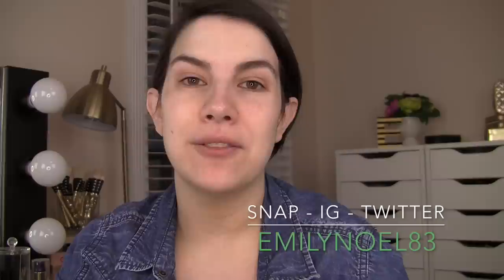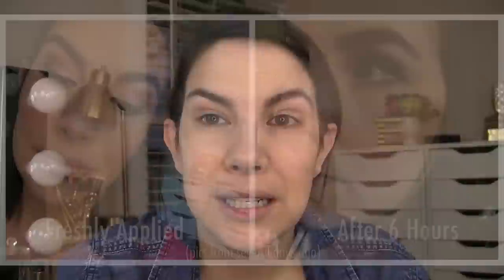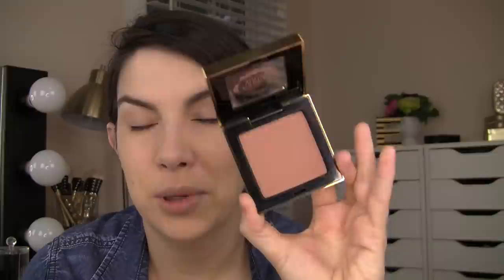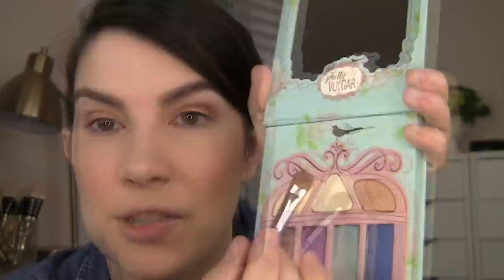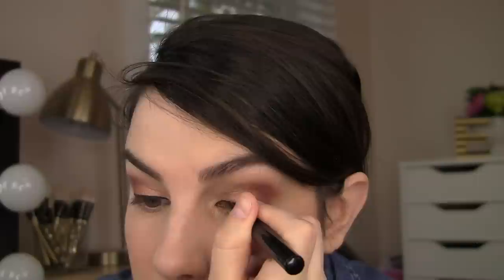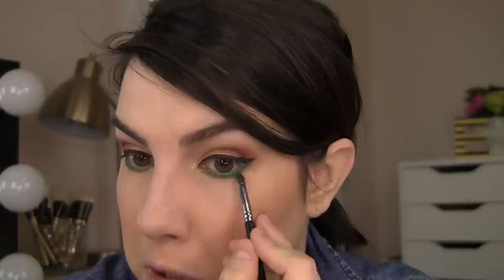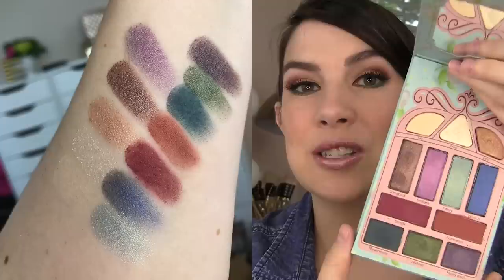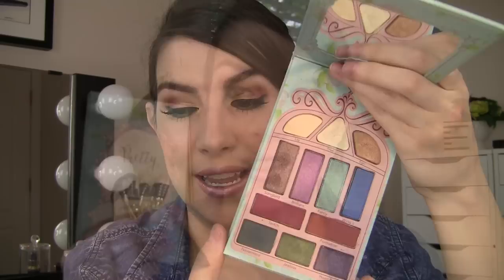HITS & MISSES: Pretty Vulgar | New at Sephora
Full-face tutorial, REVIEWS, and swatches using the newest line at Sephora- Pretty Vulgar. Sharing what to avoid, and what's worth trying!

Lashes- Similar to Red Cherry #43

Also mentioned - Viseart shadows... here's my recent video on those-

This has no impact on the cost to the consumer. I link to products this way whenever possible, and it has no bearing on the products I choose to review or recommend. I would link the products on Ulta/Sephora/whatever brand’s website anyway as a means of connecting you to further info on the products, so now it simply offers the potential for a slight financial benefit to me, which I greatly appreciate as I do not ever do sponsored videos. Feel free to use, or not use, the links provided. Thanks!)

Profound Thought:
"Tea time is a chance to slow down, pull back and appreciate our surroundings."
-Letitia Baldrige

Random Thought:
Part of what I love about having kids is getting to be a kid again myself. Playgrounds, rolling around on the floor, hide & seek... just being completely ridiculous to make the nuggets crack up. I was never really ready to stop being a kid, I guess.